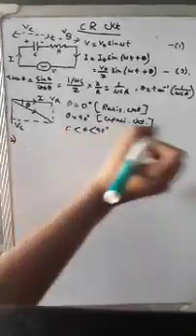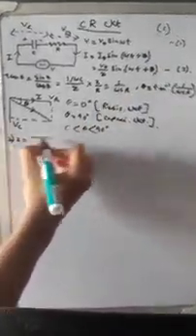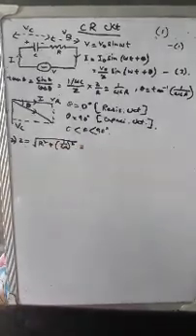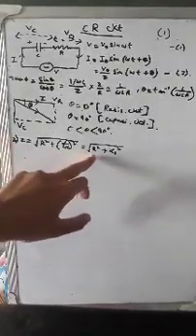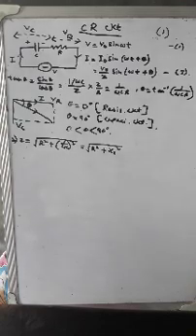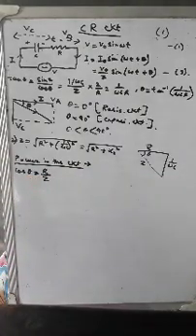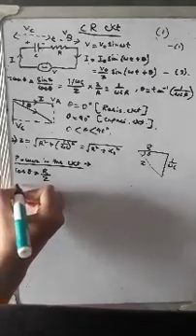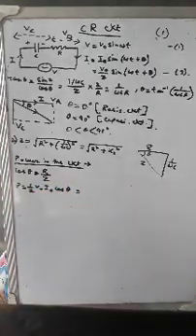Class 12 Physics Circuits Part 6